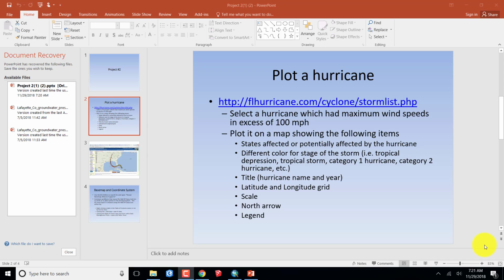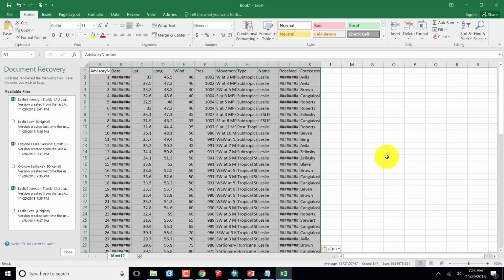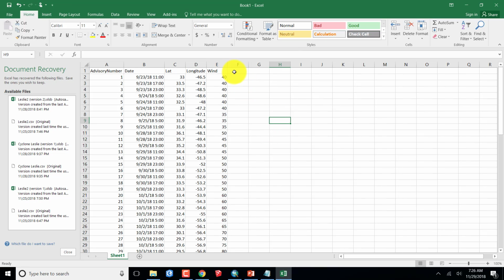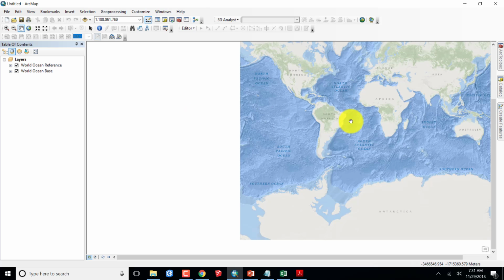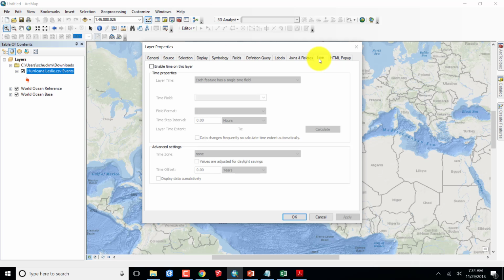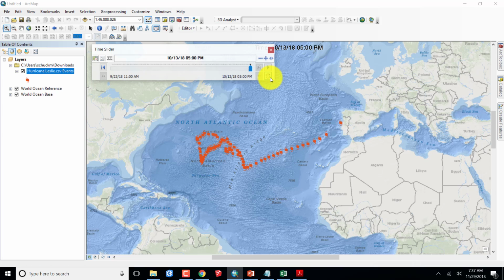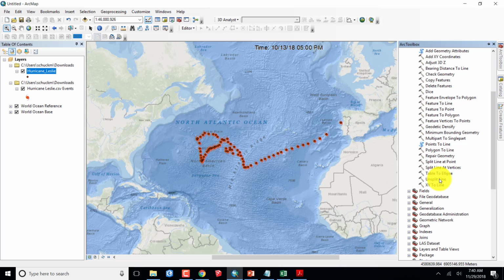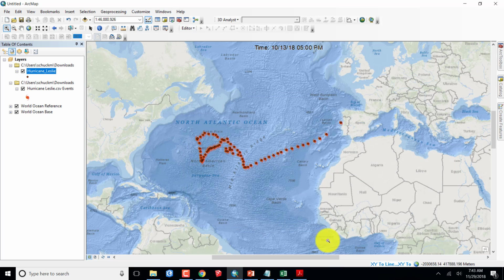Hurricane Time Slider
How to use time slider